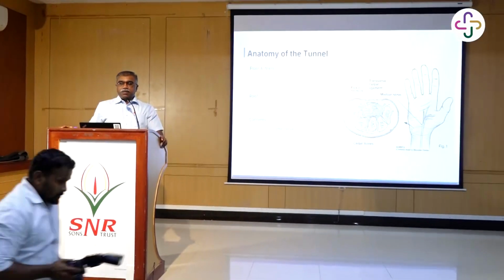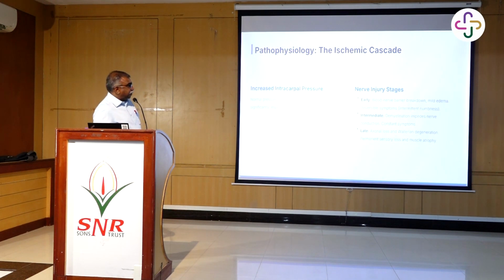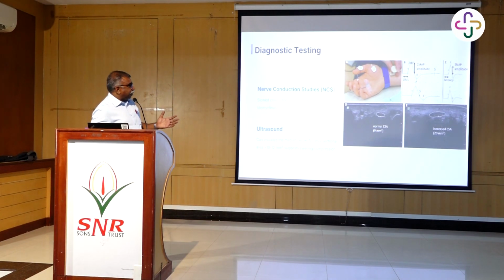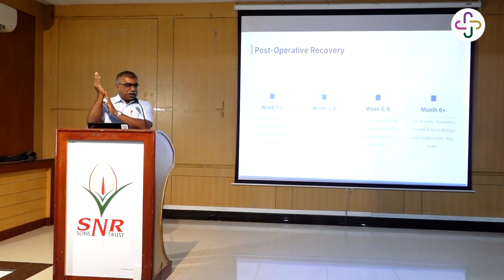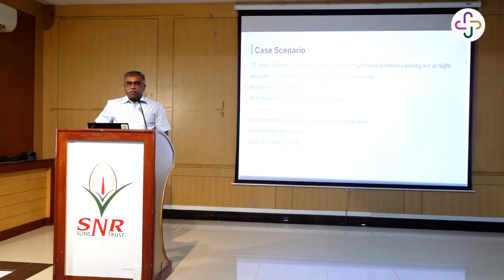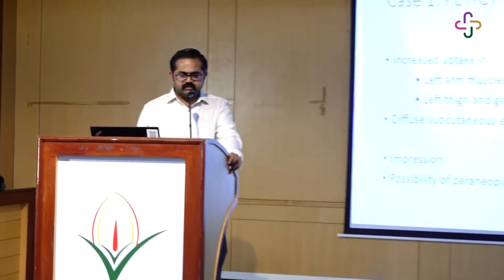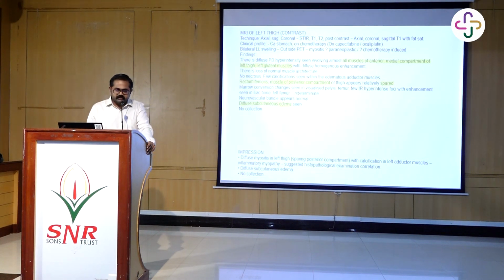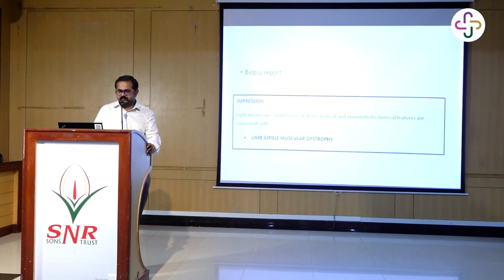Update on Carpal Tunnel Syndrome & Myositis Mimics | Clinical Club meeting| Sri Ramakrishna Hospital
Topic: Carpal Tunnel Syndrome
Dr. S. Bhagavath Kumar
Consultant Plastic Surgeon – SRH

Topic: Myositis Mimics
Dr. Nagendran. R
Consultant Rheumatologist – SRH

Sri Ramakrishna Hospital in Coimbatore is the best multi-specialty hospital. With the greatest physicians in India, we specialize in offering sophisticated and world-class treatments.